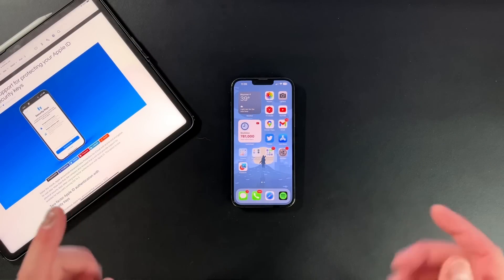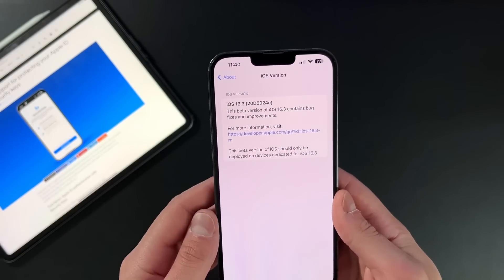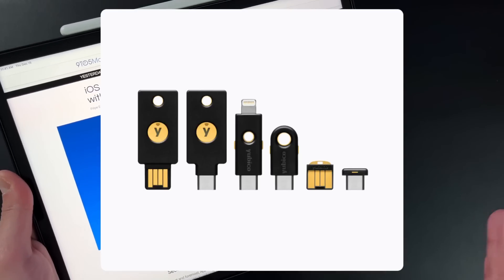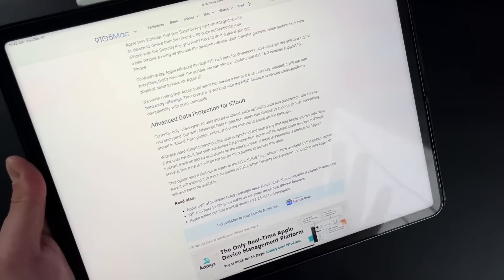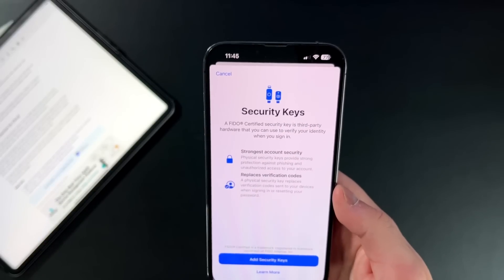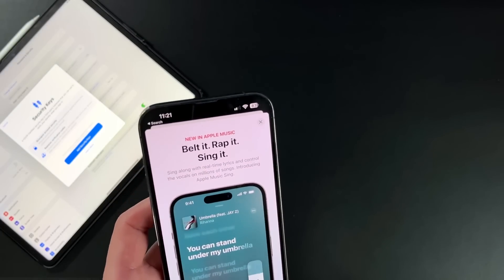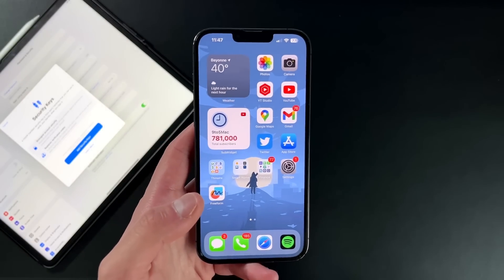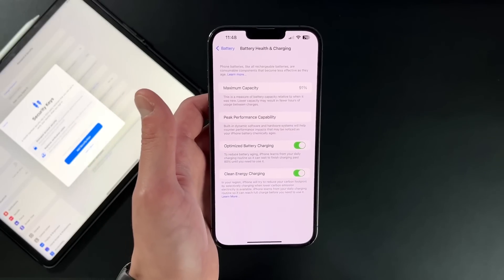iOS & iPadOS 16.3 Beta 1 | Major Security & Privacy Features/Updates!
Apple just released ios and ipados 16.3 beta 1 to all developers and we got some new features coming already!

GEAR I USE:
12.9 M1 iPad Pro
44in Ultrawide Monitor Innocn

Time Stamps

0:00 - Intro
0:26 - Build number and size
1:50 - What’s New
4:00 - Does New Security Key Work on iPadOS?
4:15 - Apple Sing Splash Screen
4:45 - New Homepods splash screen
5:08 - Battery Life
6:00 - Missing Features